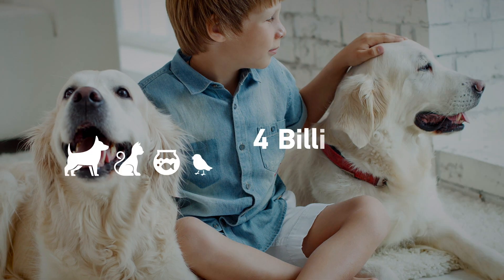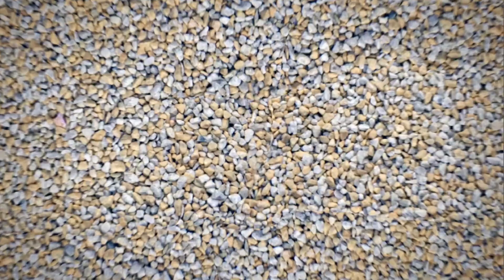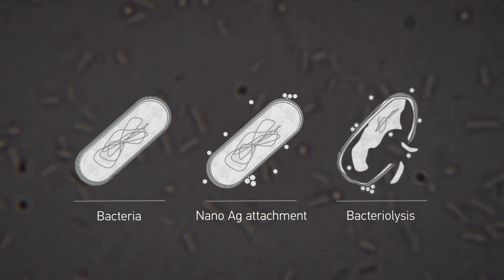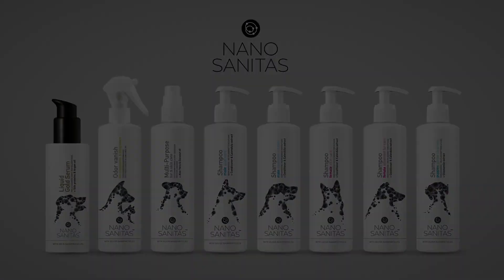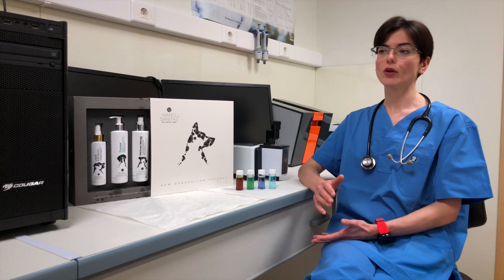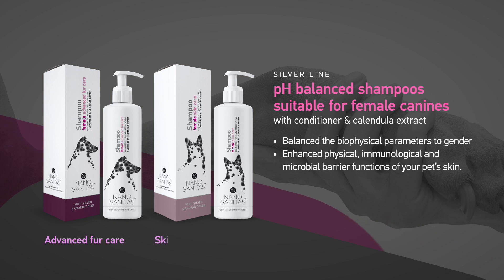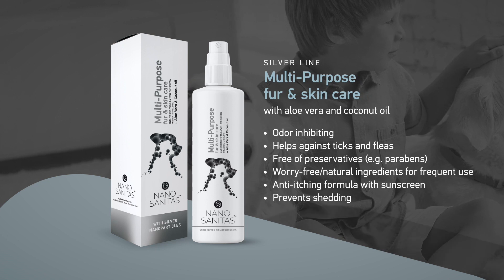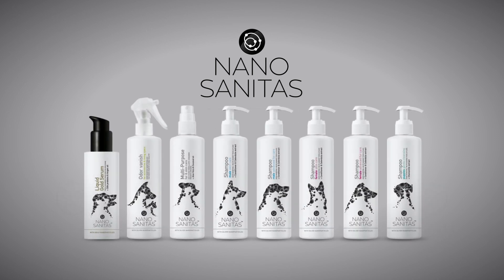NanoSanitas: How nanotechnology revolutionizes pet care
Find out what nanotechnology is, how it works and how it can help you keep your pet and family healthy. We talk to WHO Nanomaterial expert and Engineering Professor Dr. A. Tsouknidas, while veterinarian Dr. M. Kouki sheds light on the underlaying phenomena that render nanotechnology so attractive in pet-care.